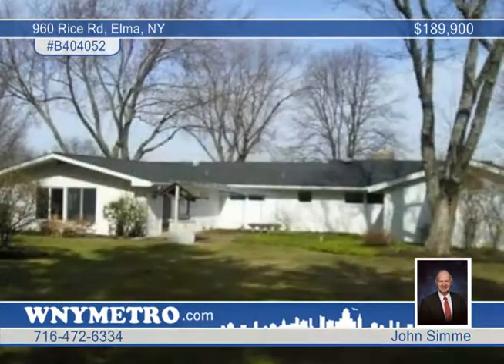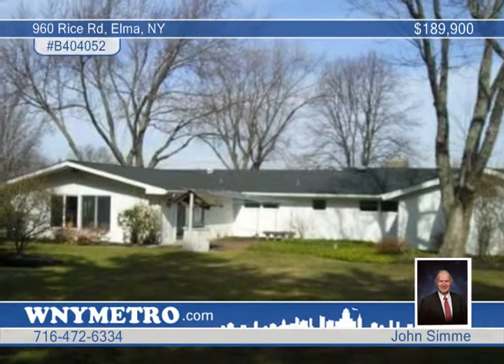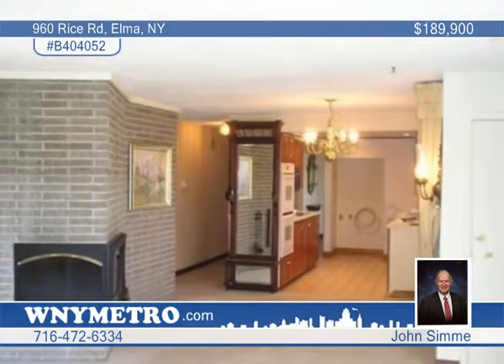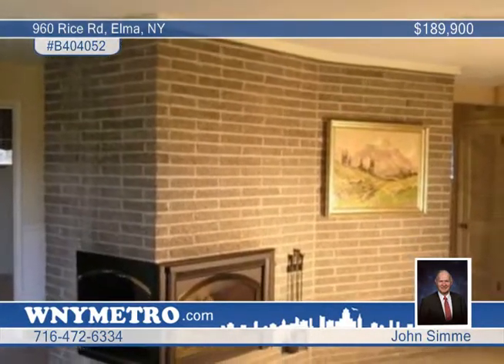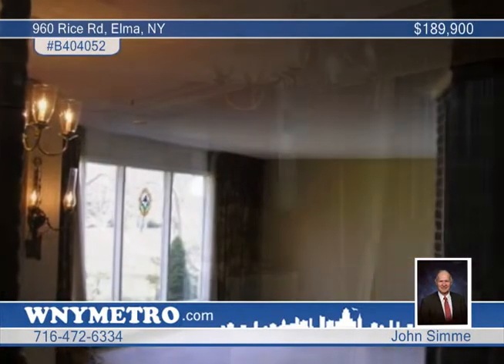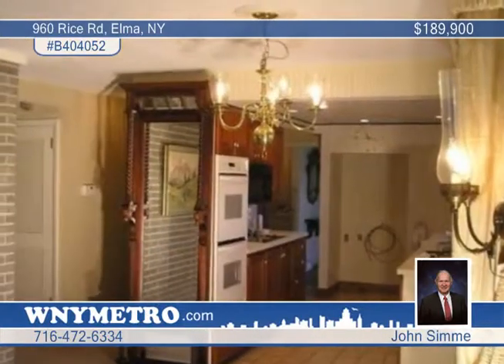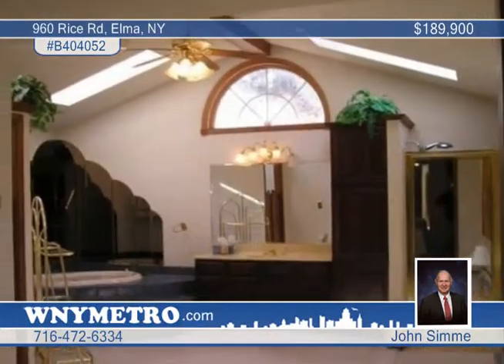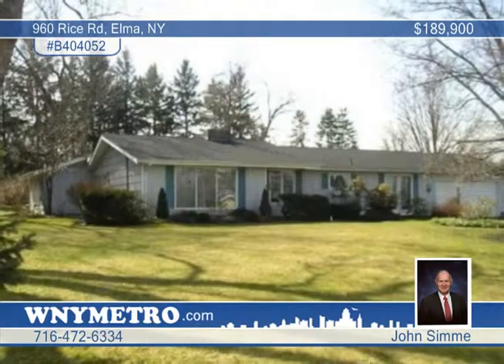Home for sale in Elma, NY | $189,900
NEW PRICE!! Wonderful 3 Bedroom , 2.1 bath Ranch situated on beautifully landscaped lot. Home has been lovingly cared for from the time it was built. Everything on one floor with lots of storage, good location, near bus line &amp; library. Other rooms include foyer 8x10, laundry room 8x17, master bath 16x18, family room with bar. Pride of ownership shines throughout this home. Call Today!